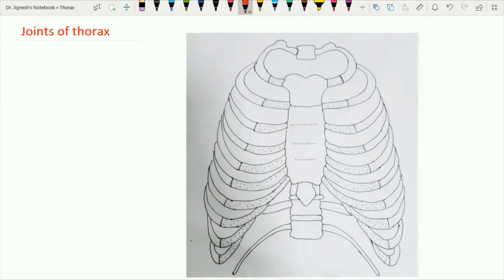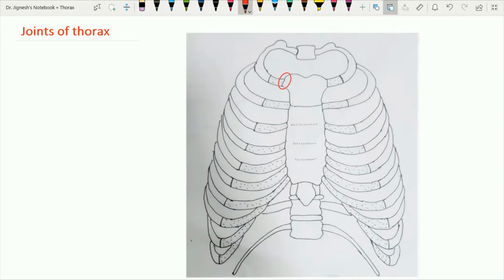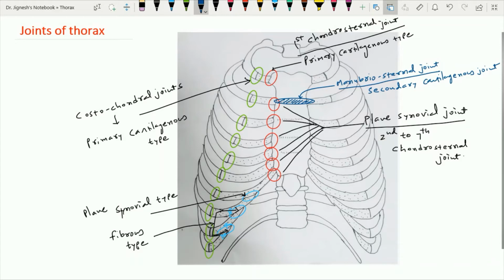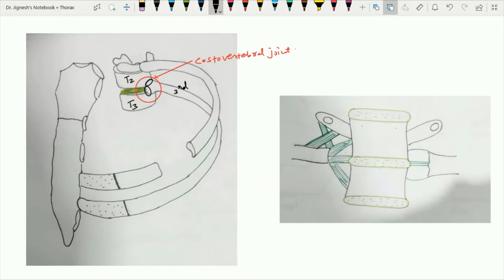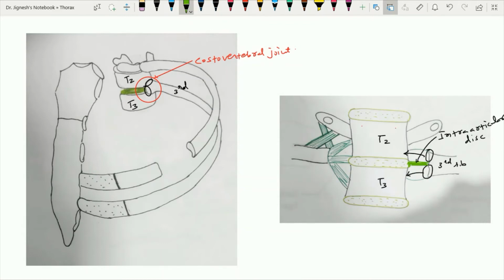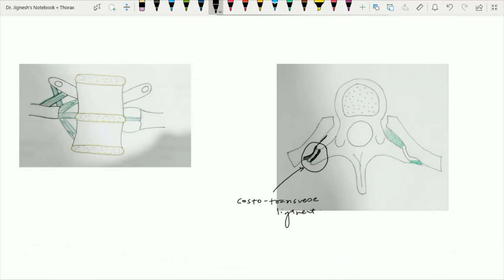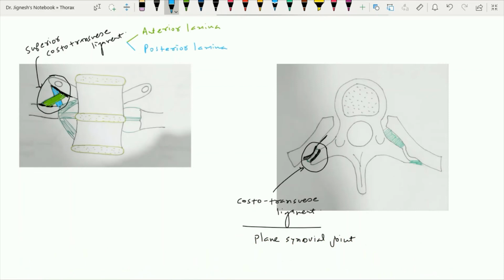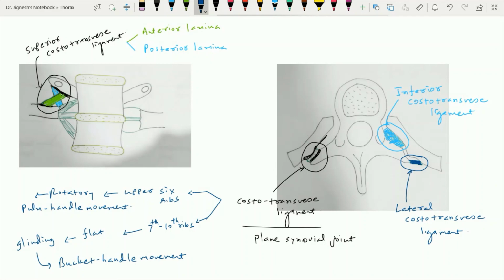Joints of Thorax